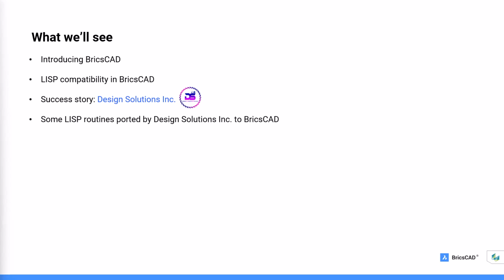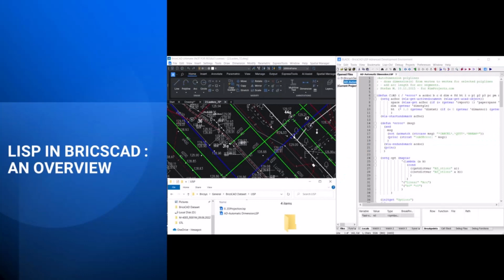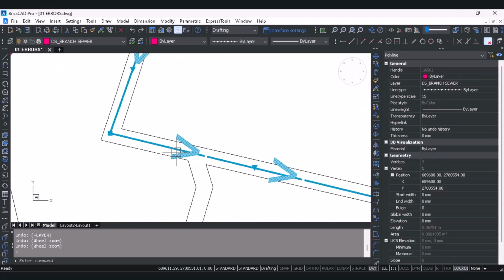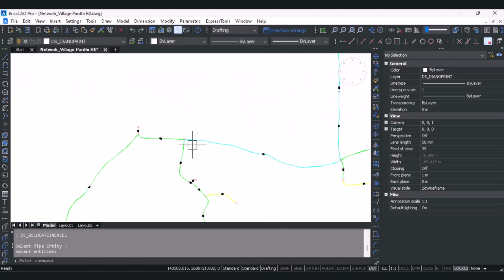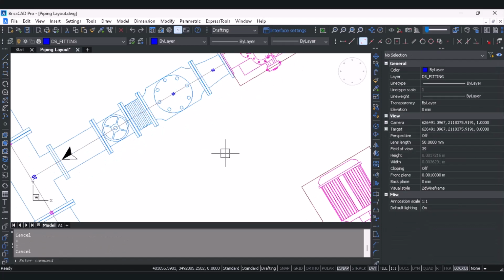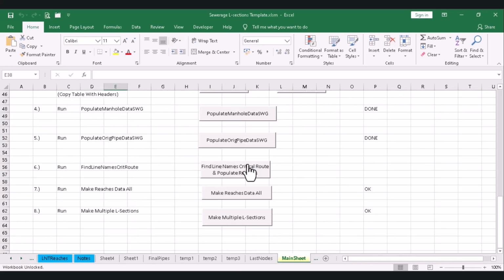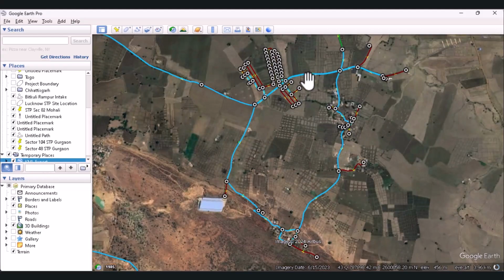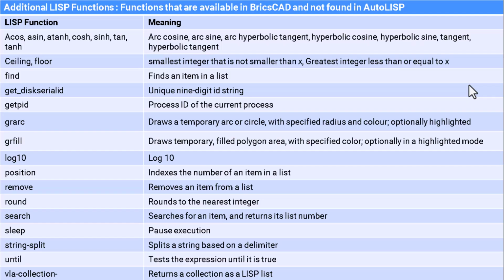Migrating to BricsCAD®: Easily Port Your LISP Scripts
Migrating to a different CAD software is not just about opening old drawing files in a new platform. Long-time CAD assets such as LISP routines play an important role to a company’s daily work productivity and often want to keep these intact for migration.

In this session, we will explore easy LISP migration in BricsCAD. We will also take a peek into BLADE, BricsCAD’s built-in LISP editor for a convenient transition.

We will hear from BricsCAD customer, Design Solutions Inc., on their experience, the challenges they faced with their previous CAD software, the crucial role of their LISP scripts to the work they do, and why they chose to shift to BricsCAD after evaluating various options – bringing with them 120+ LISP routines.

About Design Solutions –
Design Solutions Inc. is a Project Management and Project Consultancy Services company in India, combining over 30 years of experience in the engineering field. They specialize in Structural Engineering, GIS, Environmental Engineering, including the Design of Water, Sewage & Treatment Plants. They also provide services in Electrical Control & Instrumentation, and Mechanical Engineering. Mr Munish Bansal, Managing Consultant, shares how easy it was to port over their longtime company LISP routines to BricsCAD.